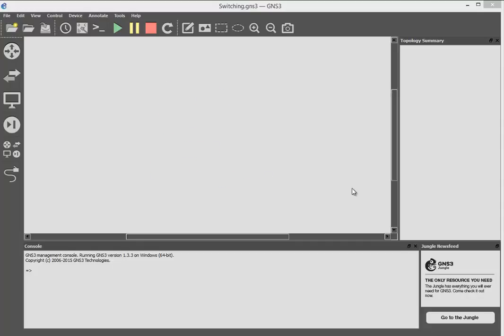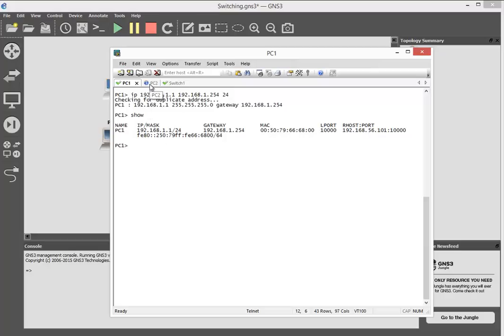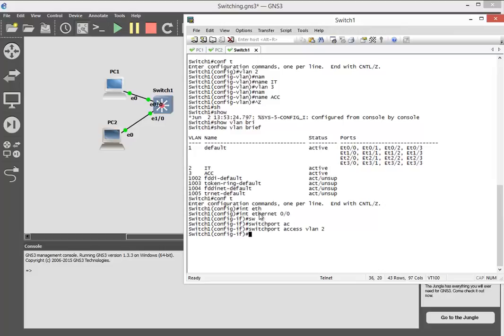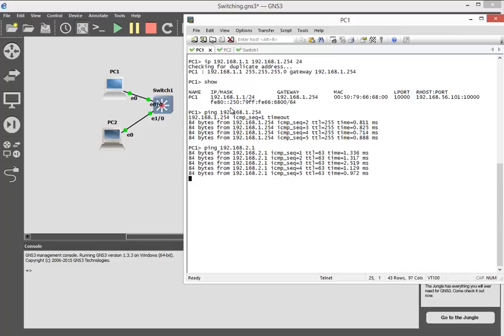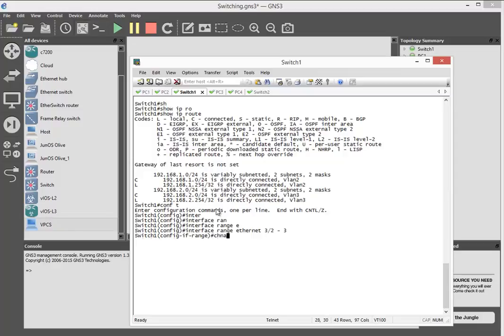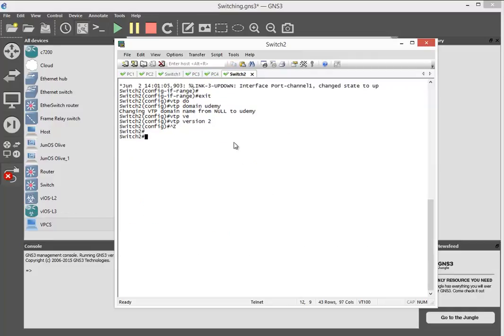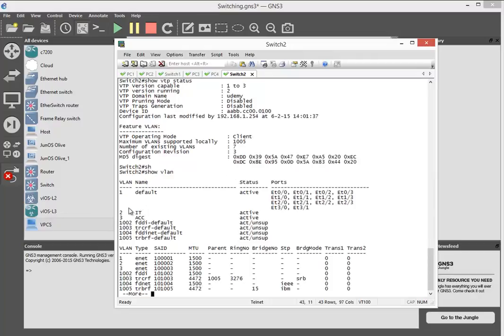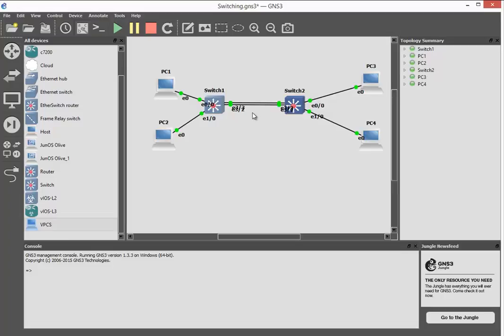How to Implement Switching in GNS3